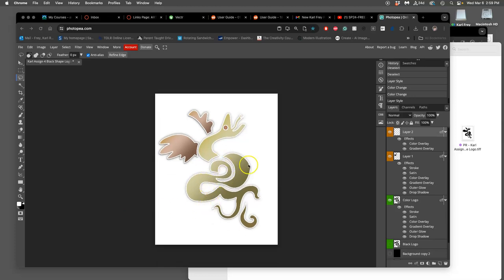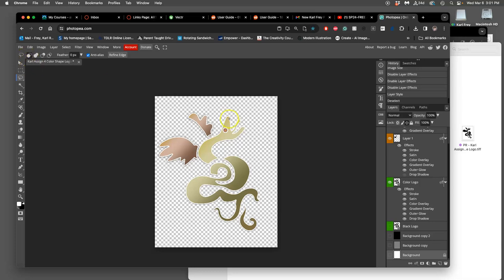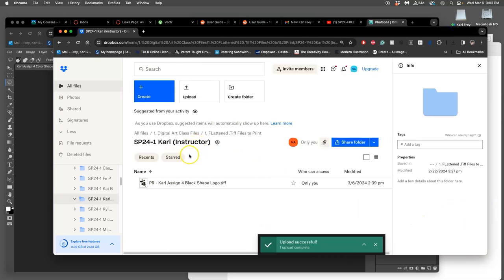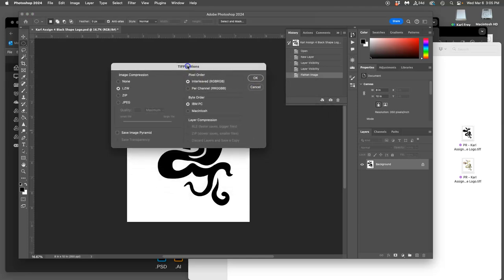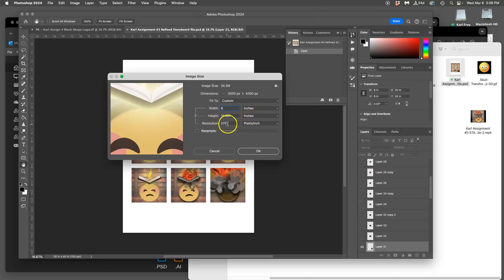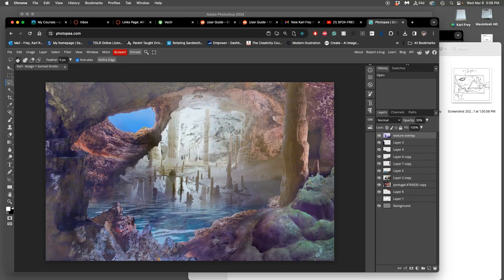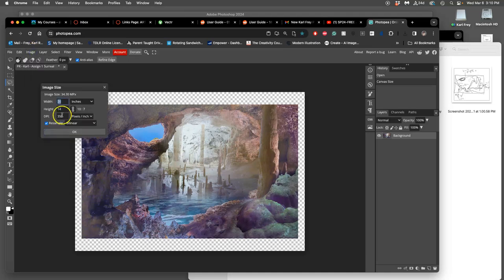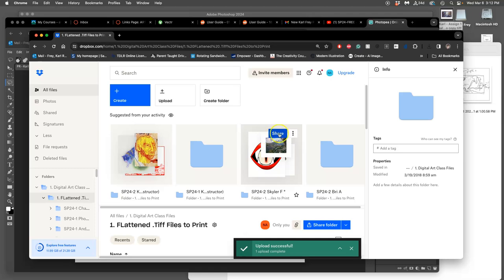SPECIAL How to Make Your Images Printready for the Midterm Critique Spring 2024